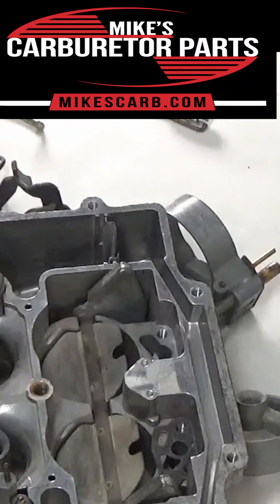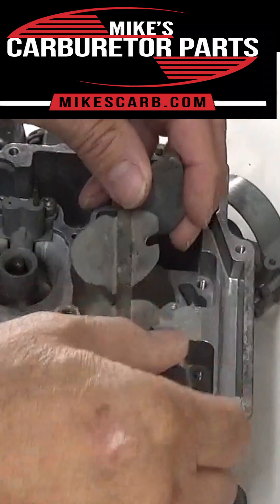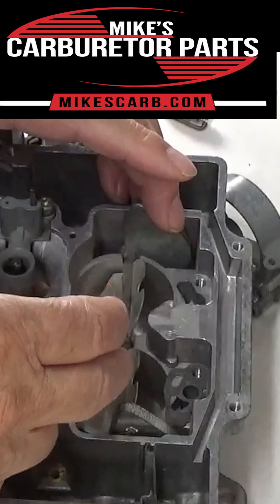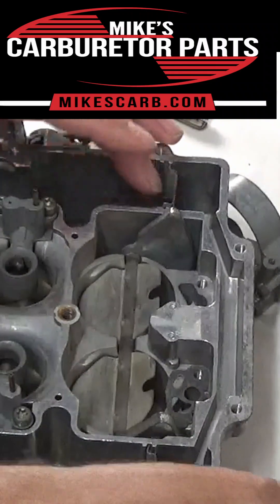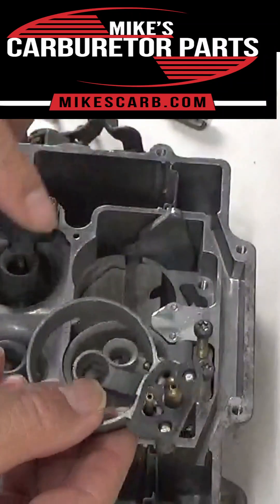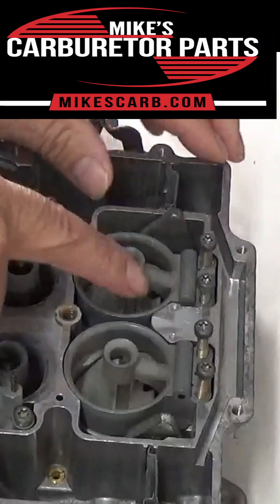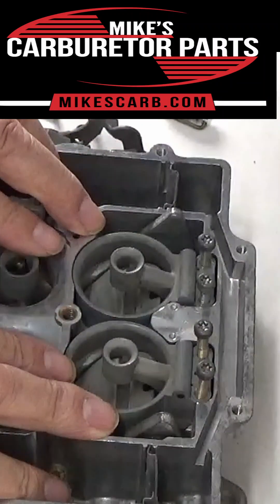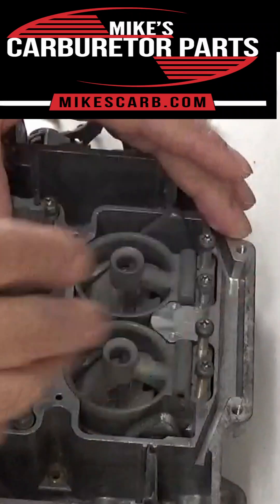Edelbrock Carburetor Secondary Venturi and Auxiliary Valve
What does the auxiliary valve do and how is it installed in the carburetor?